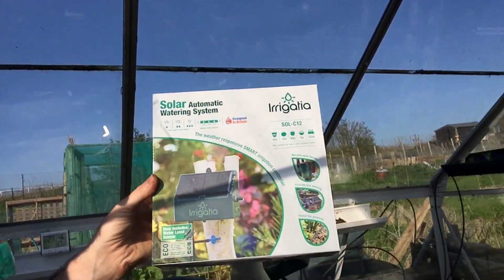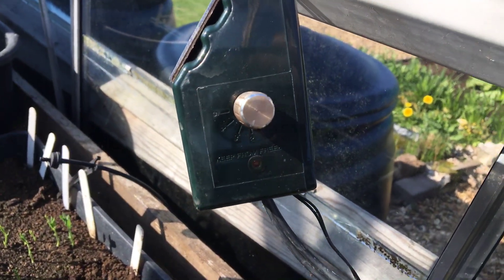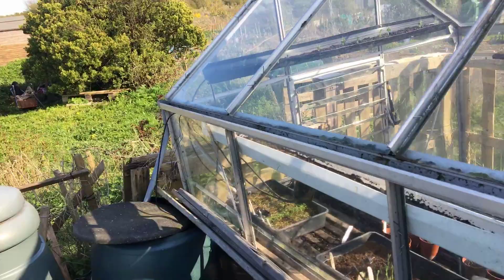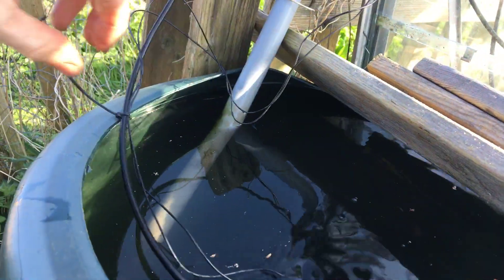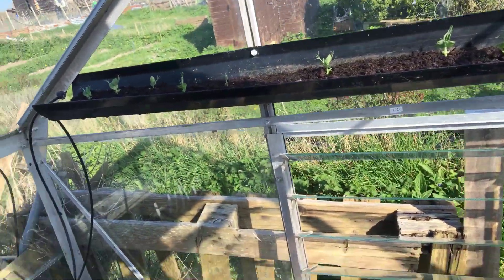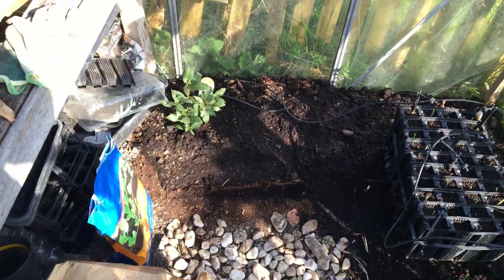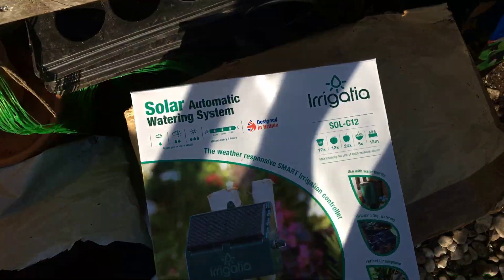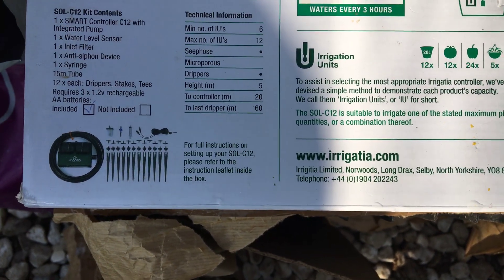My Solar irrigation system for my greenhouse Irrigatia Sol C12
I had a request to show my solar irrigation system in the greenhouse so here it is.
I have the Irrigatia sol C12 model and it’s really simple to set up and use. I highly recommend it, especially if you’re busy and can’t get up every day to water seedlings etc.
This runs on rainwater and solar power so no maintenance whatsoever!

Here’s a link to buy the product